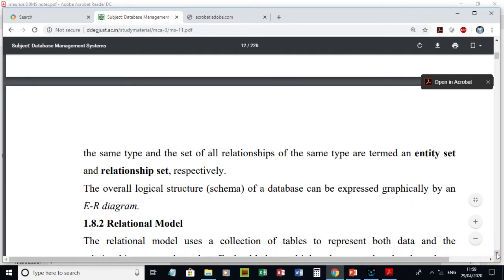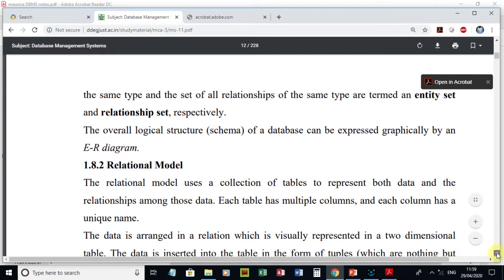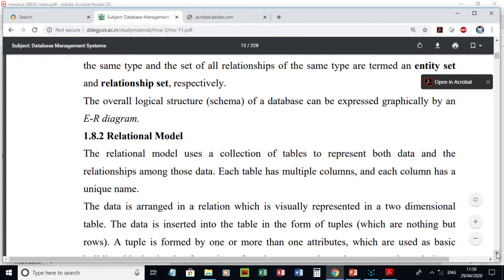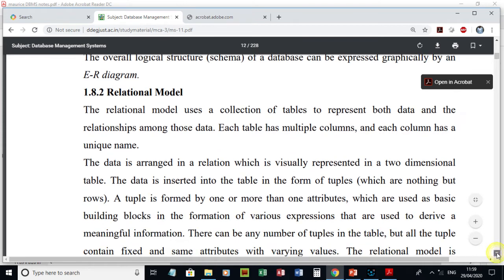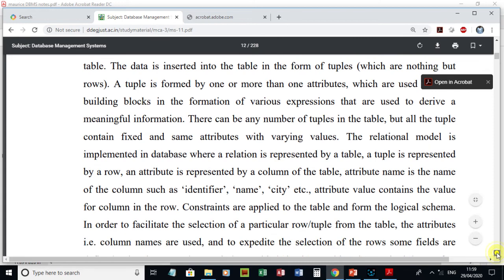INTRODUCTION BTECH 4